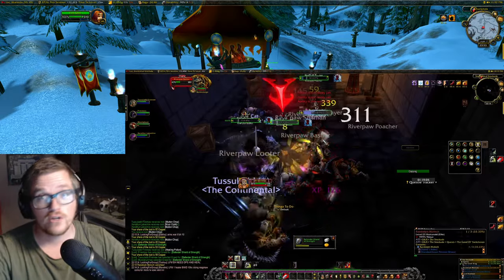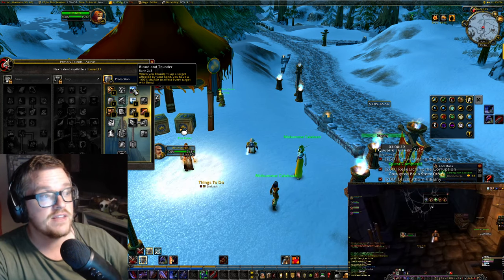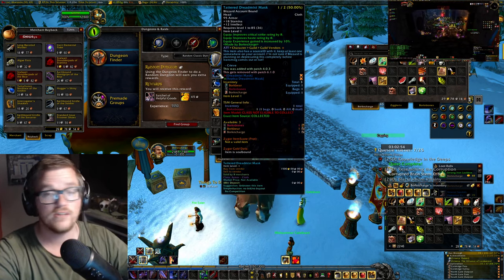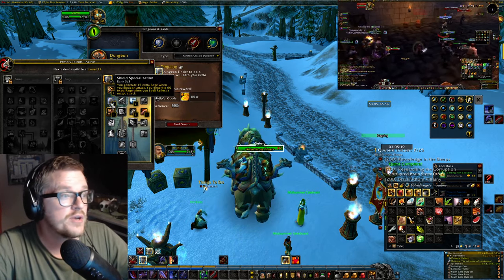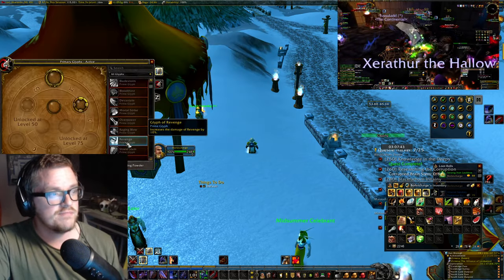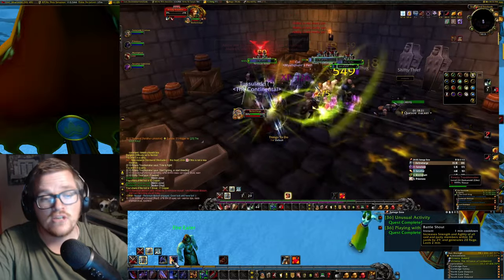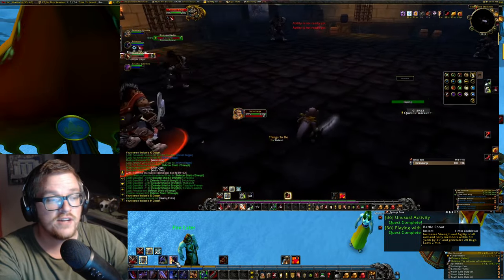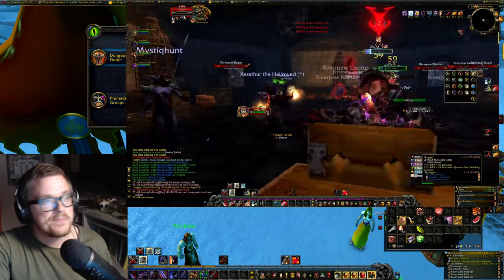"Why Warrior is SO Fun & Strong for Dungeon Leveling in Cataclysm Classic!"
Hello Everyone!
Discover why Warrior is the ultimate class for dungeon leveling in Cataclysm Classic! From powerful abilities to unmatched fun, we'll dive into the strengths that make Warriors stand out in WoW Classic. Whether you're new or experienced, this guide will show you why Warrior gameplay is both exhilarating and effective in dungeons. Join the adventure and level up like never before!
More videos about warrior tanking is coming once im higher level!

Bork Bork!

Cleave Macro:
/startattack
/cast Cleave
/cast Charge

Thunderclap Macro:
/cast Thunder Clap
/startattack